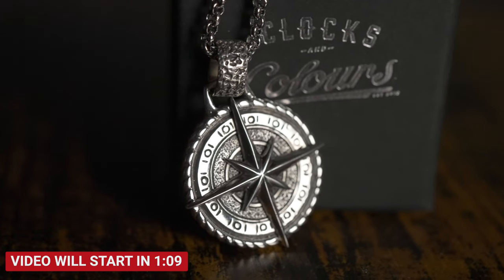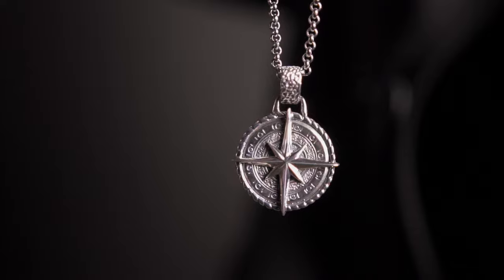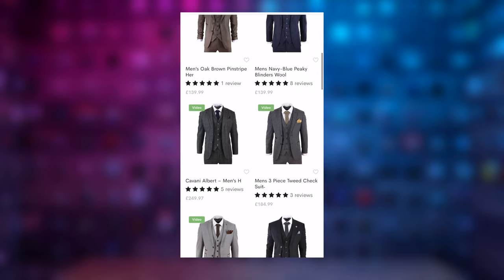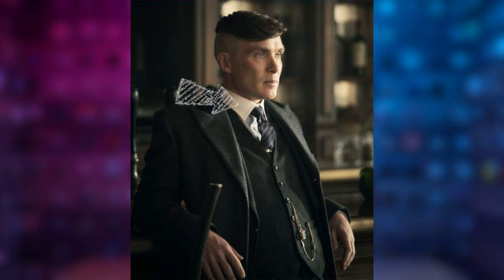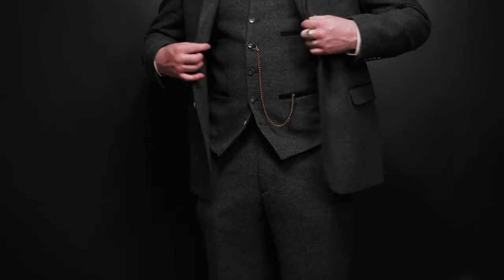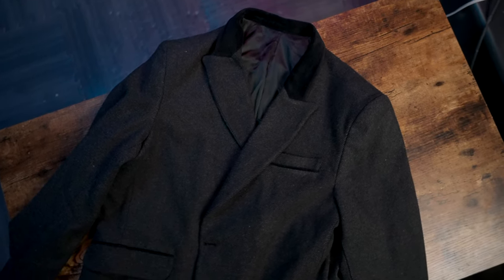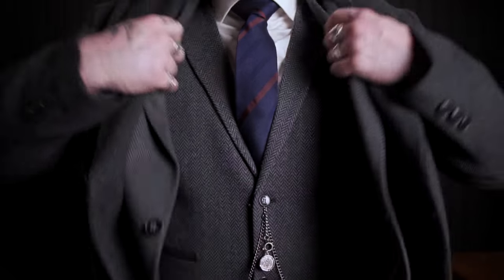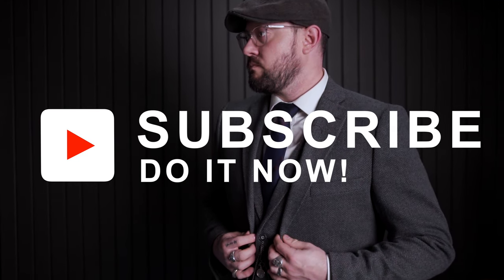Easy Peaky Blinder Fashion l How To Dress Like Tommy Shelby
Time to Suit Up!
Today were going to dig into the Tommy Shelby look once again and learn about a new site that lets you get his signature look on a budget!

CODE MMTV